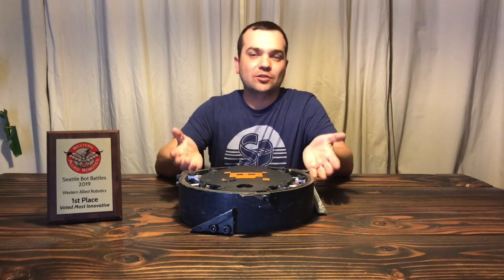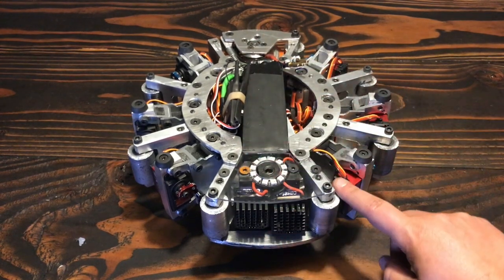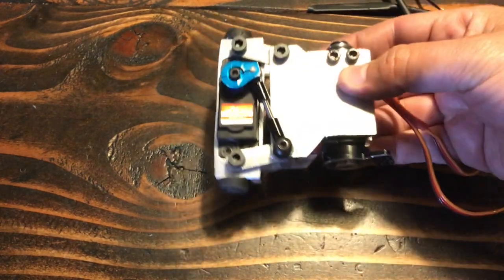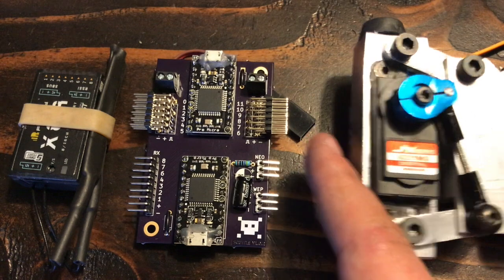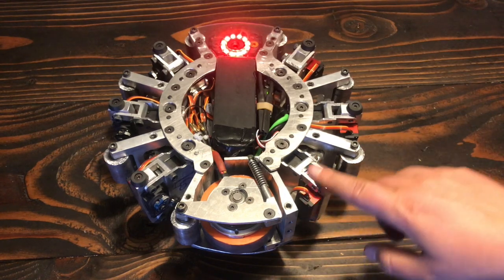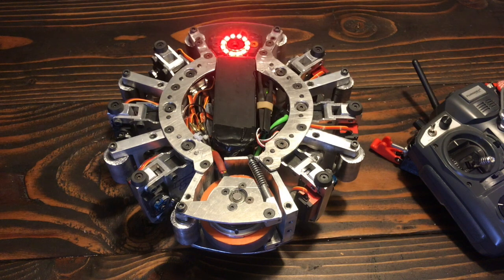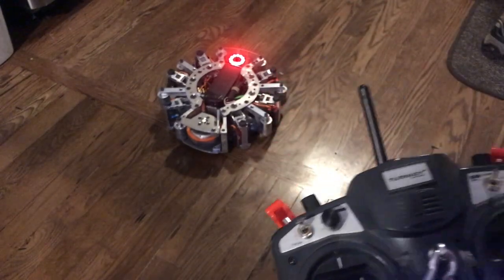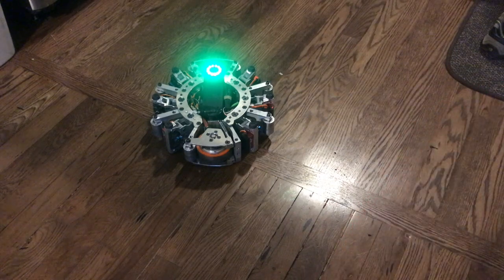How Scuttle Walks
An in-depth exploration of how Scuttle's locomotion system works.

*Correction: There were two awards that teams got to vote on. We were voted "Most Innovative." We did NOT get voted "Builder's Choice" -- that was a separate award. I completely goofed when describing our award.